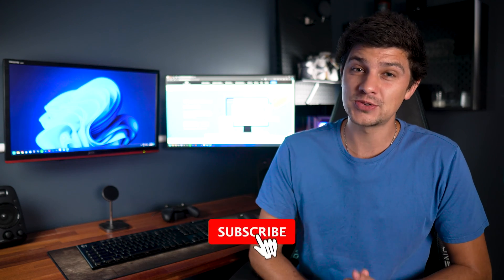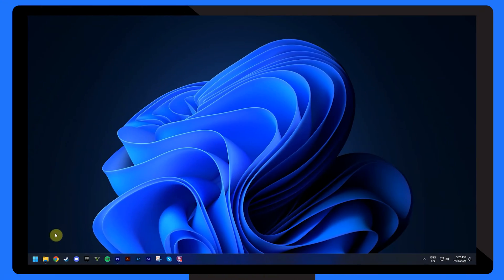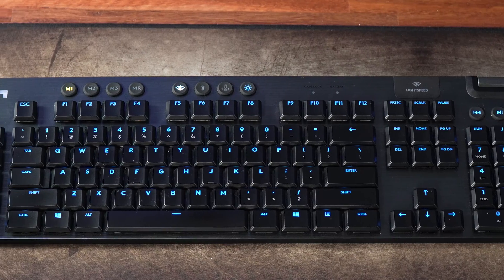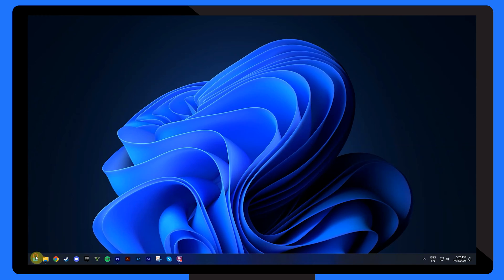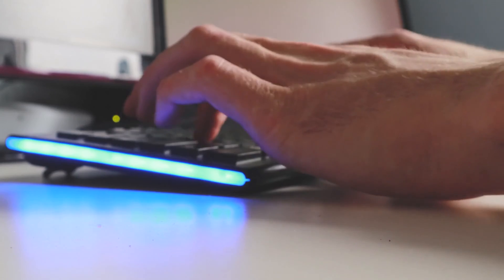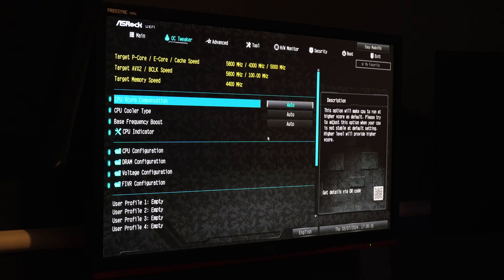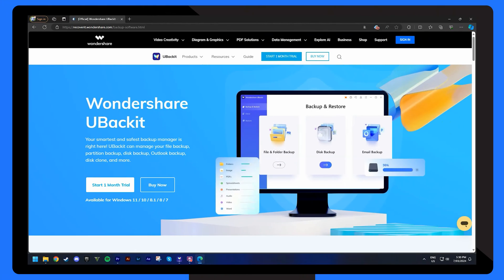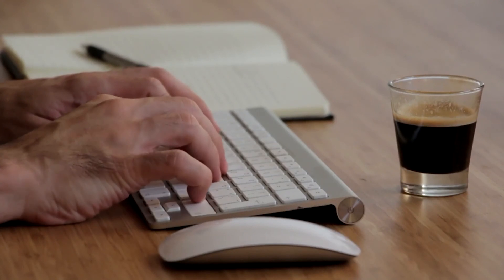Secure Boot Enabled but NOT Active in BIOS? Fixed 2024!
In this video, I will show you how to fix the "Secure Boot Enabled But Not Active" issue on your PC. Backup Data directly

Timestamps:
0:00 Intro
0:45 Why Is Secure Boot Enabled But Not Active
1:41 Method 1: Enable Secure Boot
2:42 Method 2: Disable the Compatibility Support Module
3:55 Method 3: Change Platform
5:12 Pro Tip: Backup Computer to Avoid Data Loss

If you've ever found yourself scratching your head over why your computer says Secure Boot is on but somehow it's not working, you're in the right place. I'll walk you through the reasons behind this frustrating issue and share three effective methods to get Secure Boot up and running as it should be.

We'll start by enabling Secure Boot directly from the BIOS settings, ensuring that your system is safeguarded against untrusted software right from the start. If that doesn't do the trick, I'll guide you through disabling the Compatibility Support Module (CSM), which might be preventing Secure Boot from activating properly. And finally, I'll show you how switching your platform to UEFI mode can align your system's firmware with Secure Boot's requirements, ensuring enhanced security during boot-up.

Don't forget, safeguarding your data is crucial, so I'll also share how you can back up your PC using Wondershare UBackit. This simple tool can save you from potential data loss, keeping your files safe and sound.